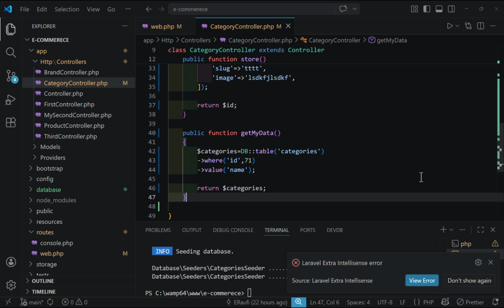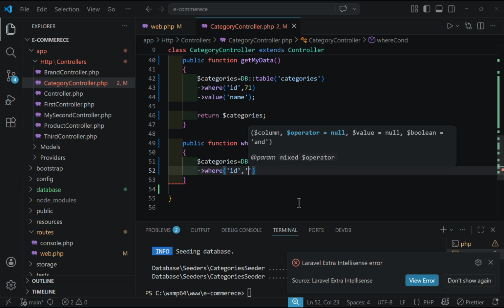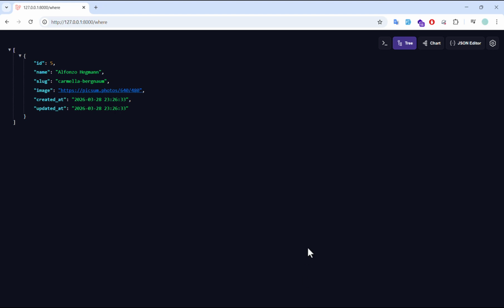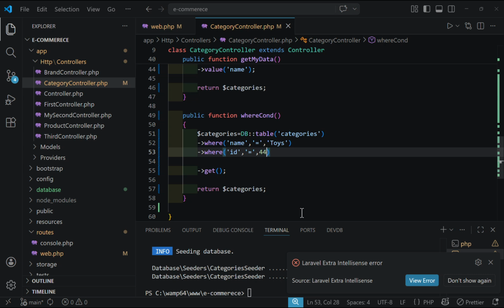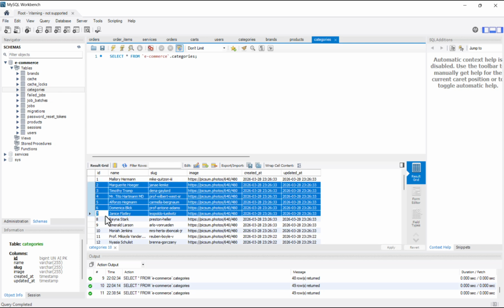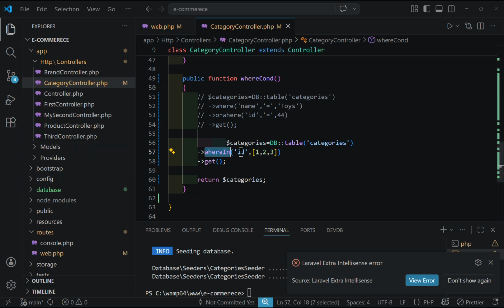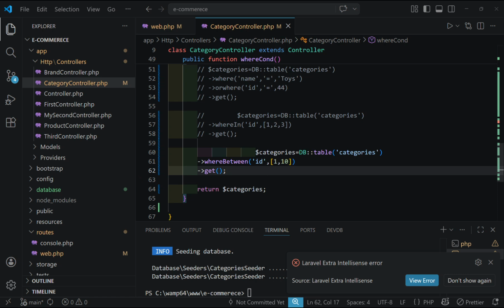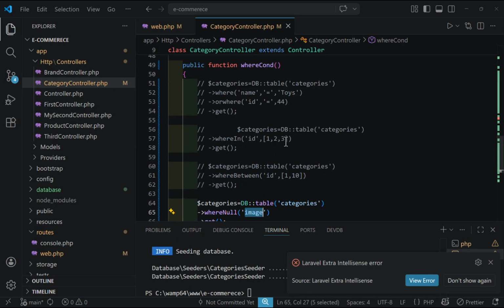Lesson 32 - Laravel 13 Tutorial: Master Where Clauses & New Semantic Search (2026)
Filtering data in Laravel 13 has reached a whole new level! In this lesson of the Laravel 13 Full Course, we cover everything from the classic where conditions to the brand-new, AI-powered semantic search capabilities introduced in 2026.

What you will learn in this video:

The Basics: Master where, orWhere, whereIn, and whereBetween.

Advanced Logic: Grouping conditions and using subqueries for complex filtering.

NEW Laravel 13 Semantic Search: Learn to use whereVectorSimilarTo() to find records based on meaning instead of just exact words.

JSON Filtering: Using the new PHP 8.3 json_validate() logic to safely query JSON columns.

Date & Time Queries: Modern best practices for filtering by timestamps and periods.

Performance Tips: How to ensure your where clauses are hitting the right indexes for lightning-fast 2026 apps.

Stop searching for keywords and start searching for intent. This is the future of data retrieval in Laravel 13!